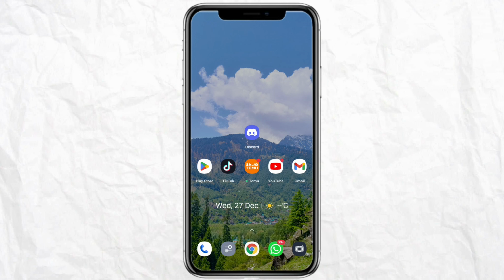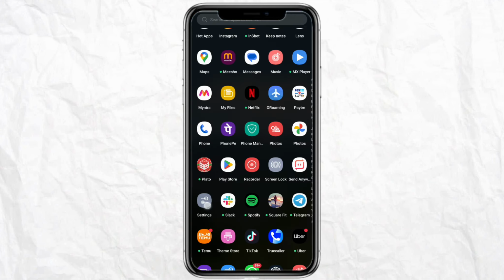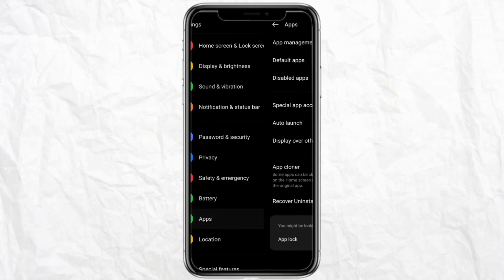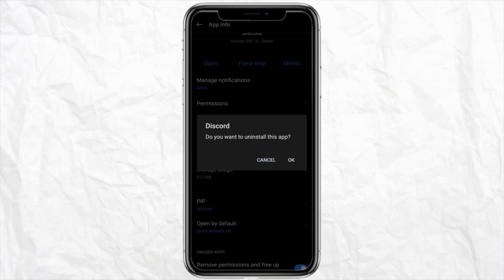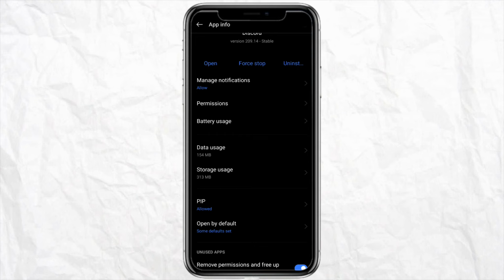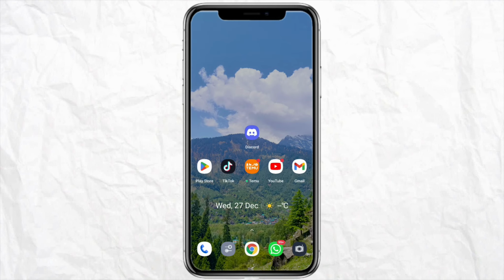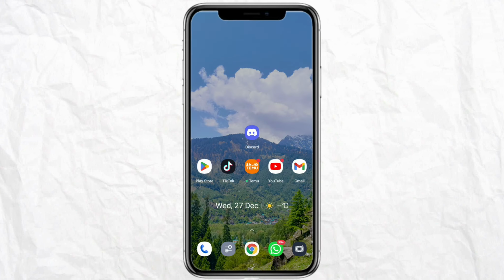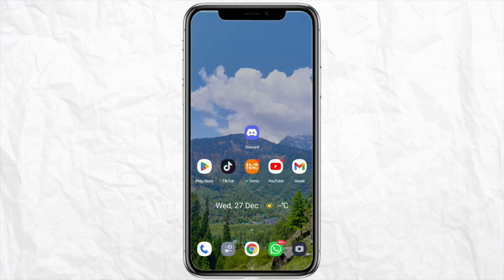How to fix Discord app stuck at connecting (Full Guide)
In this video, I'm going to show you how to fix discord app stuck at connecting (full guide). If you're having problems connecting to Discord, this guide will help you fix the issue.

 discord is one of the most popular chat applications on the internet and is used by gamers, entrepreneurs, and more. If you're having problems connecting to Discord, this guide will help you fix the issue.

If you're having problems connecting to Discord, this guide will help you fix the issue.